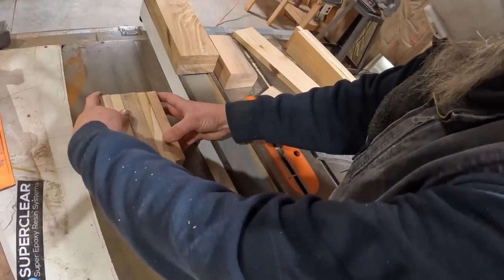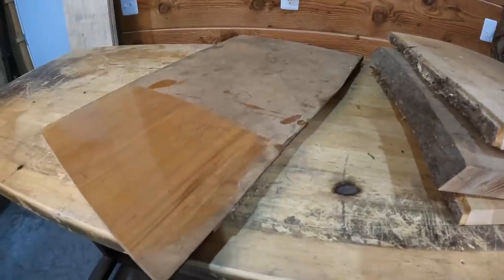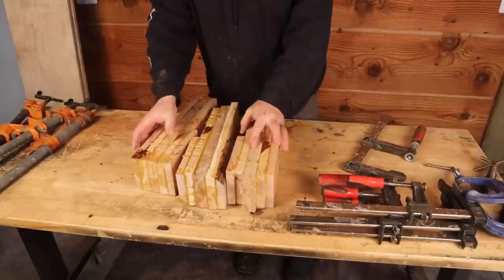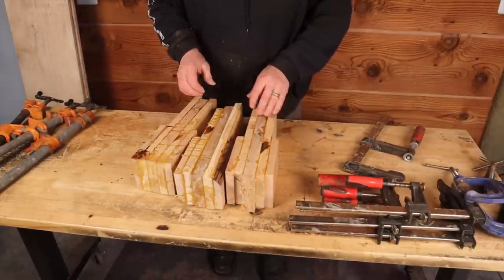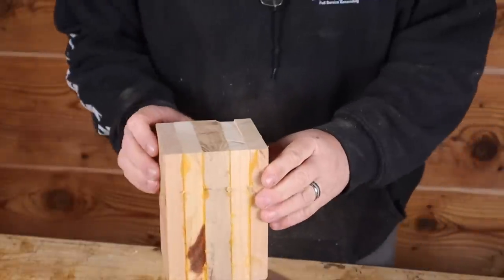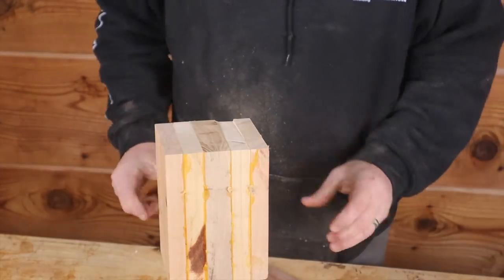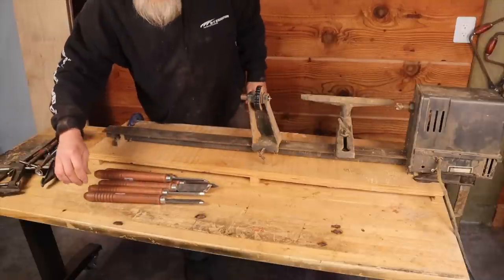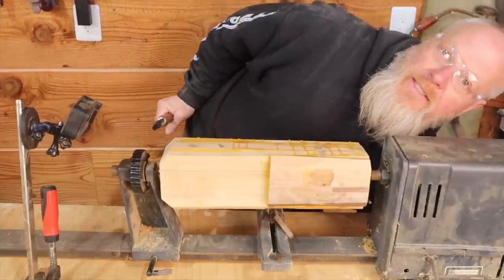Turning Wood For The First Time In 35 YEARS!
Today I make wooden mallets for @Andrewthebeardedgiant and @Garythebeardedwoodworker in a three-way video collaboration.

There is a link to Gary’s video at the end of my video. I’ll post a link to Andrew’s as soon as his posts.